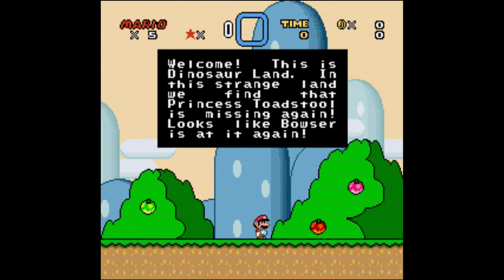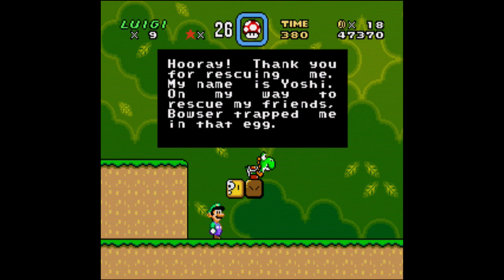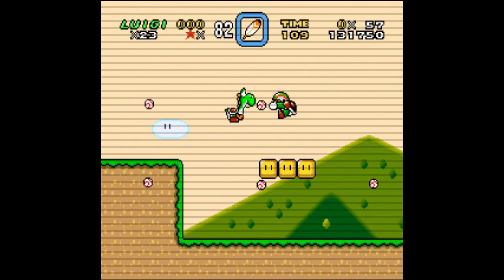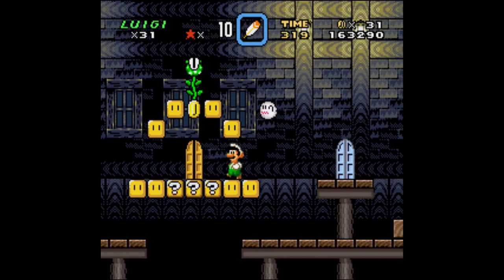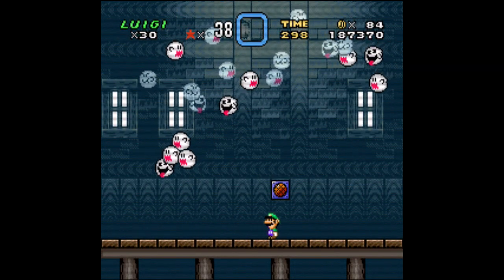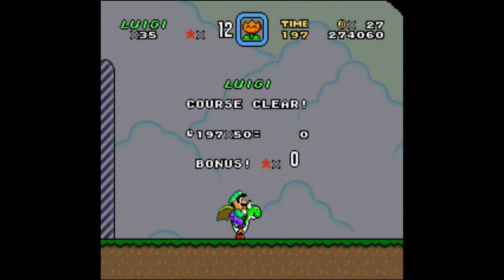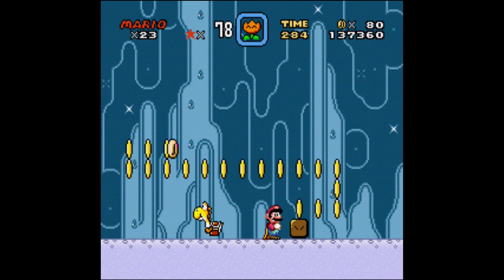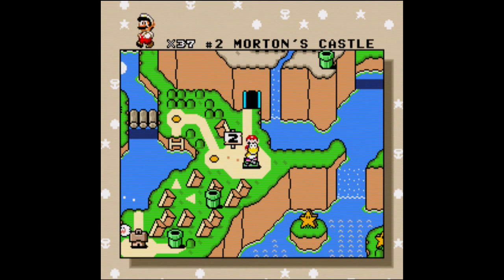Throwback Thursday - Super Mario World, Part 1: Welcome to Dinosaur Land!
Welcome back to Throwback Thursday! Today on the menu is Super Mario World, the classic SNES game...and one of my absolute favorites! One of the best games ever made, in my opinion.

So, settle down as we go to kick Bowser's ass...again. Because that overgrown lizard never learns his lesson. And witness Yoshi's first appearance ever!

I love that dinosaur.